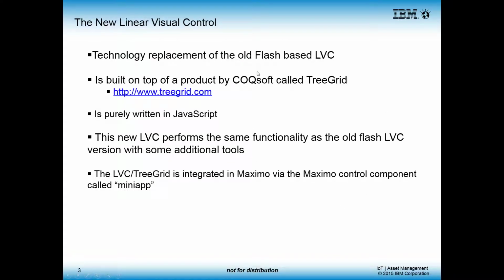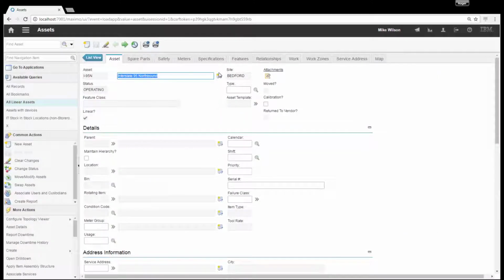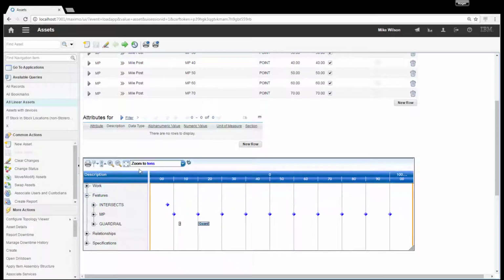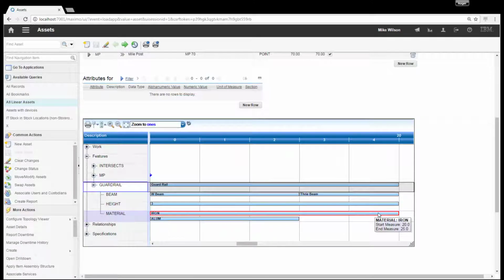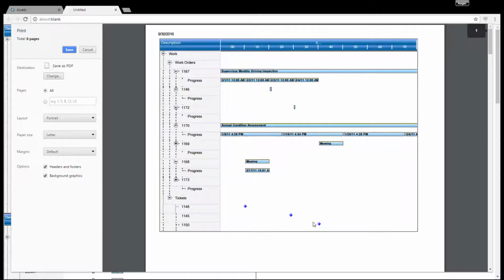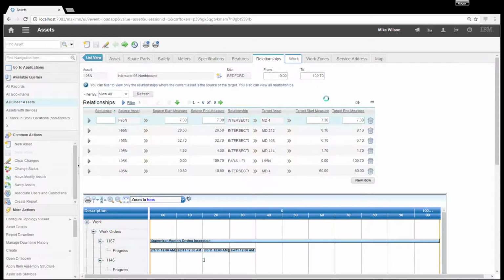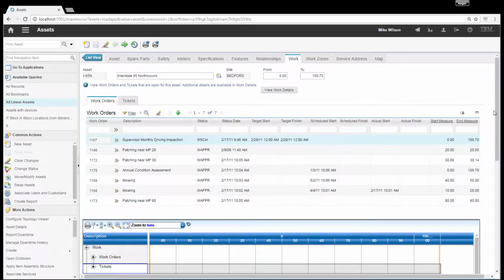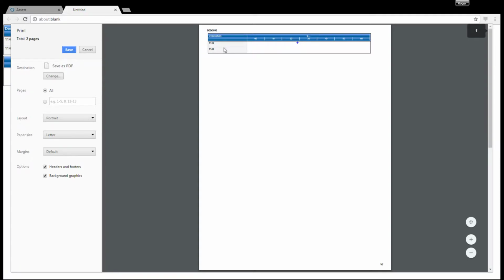LBS TTEC Linear Visual Control